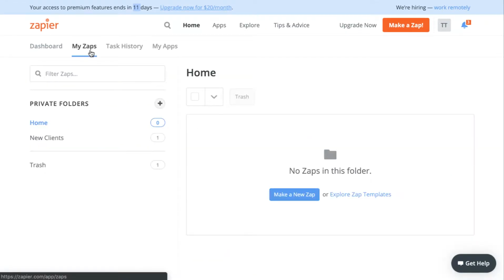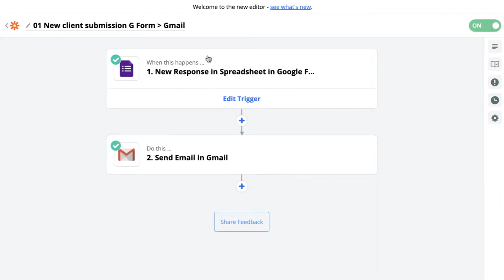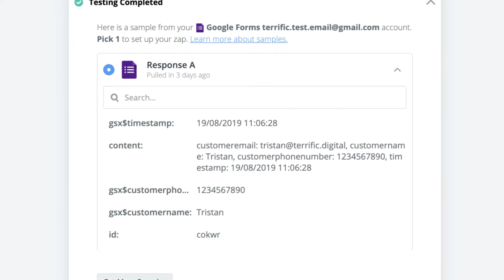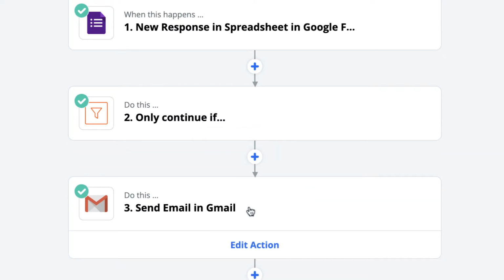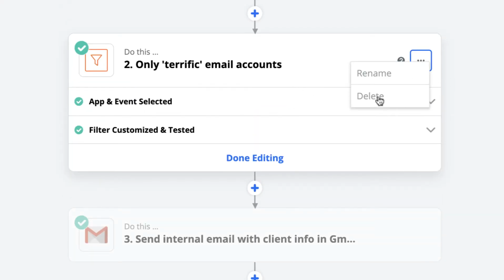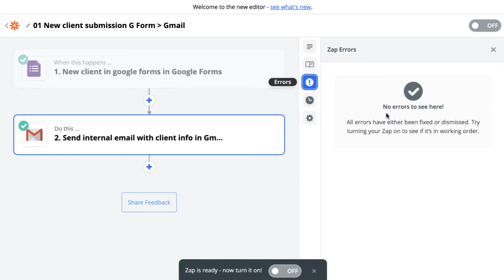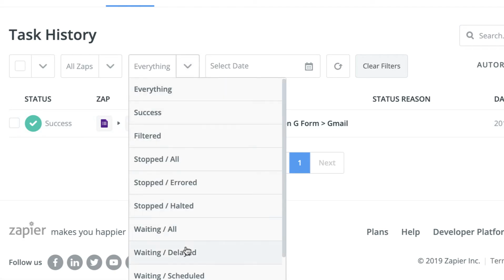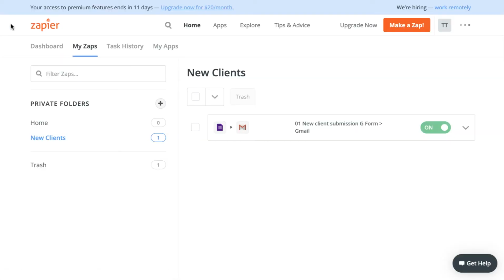How to use the new Zapier Workflow Editor - Beginners Guide - Terrific Tutorial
Here's your guide to the new Zapier Workflow Editor which Zapier have released in mid-2019. It's easy to understand all the elements and setup your Zaps. Start automating your business and make your life easier for your clients and your staff.

Key takeaways
- Name your zaps so you don't lose track
- Add details to name of your actions so you remember each one
- Check Zap Errors and Task History if you want to see why a zap isn't working
- Always remember to Turn On your zap after making edits

Share your feedback and questions in the comments and we'll prepare some more tutorial videos to help you make the most of all the great digital platforms we have available.

We are Zapier Certified Experts who specialise in designing, building and setting up amazing automations and workflows.